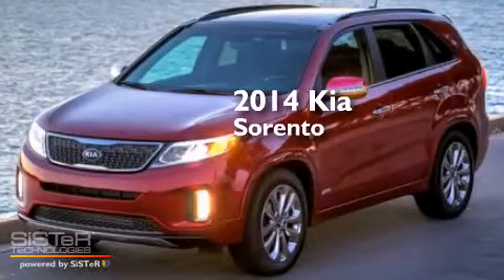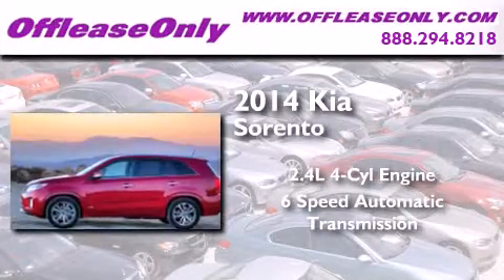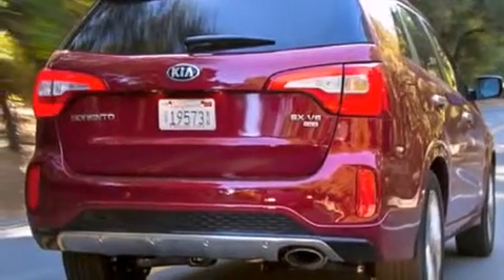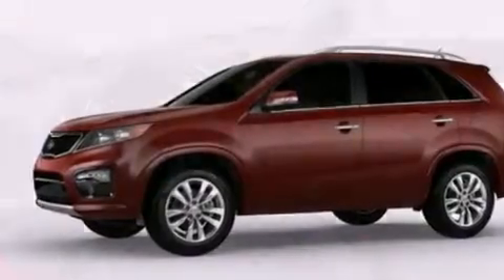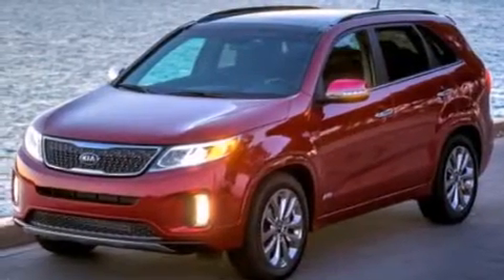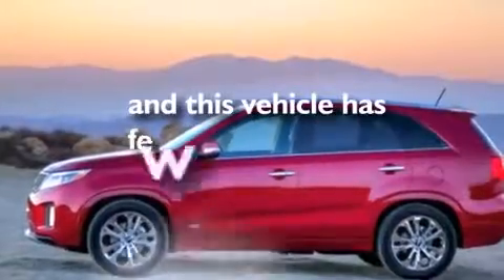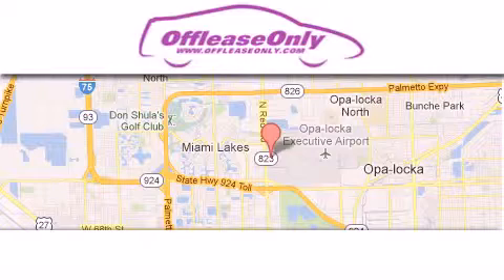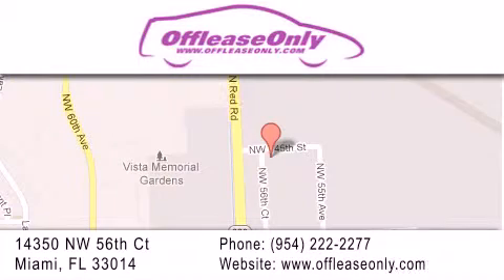2014 Kia Sorento Ft Lauderdale FL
We have been honored to serve the Miami FL area , we promise that your experience at our dealership will exceed your expectations ! Year : 2014 Make : Kia Model : Sorento Engine : Regular Unleaded I-4 2.4 L/144 Trans . : Automatic Exterior : Maroon Miles : 5,693 Interior : Beige Stock : 56894 OffLeaseOnly Miami 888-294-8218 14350 NW 56th Ct.